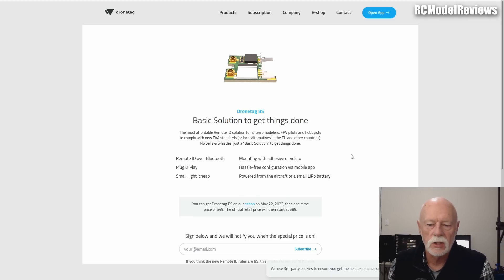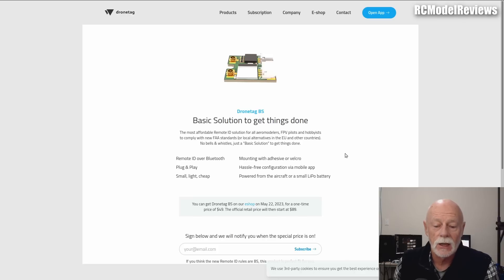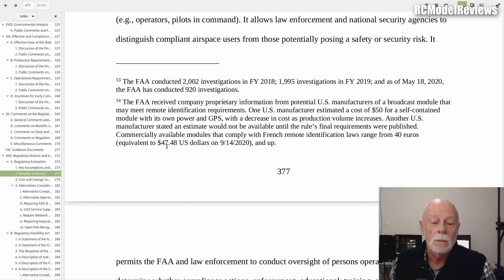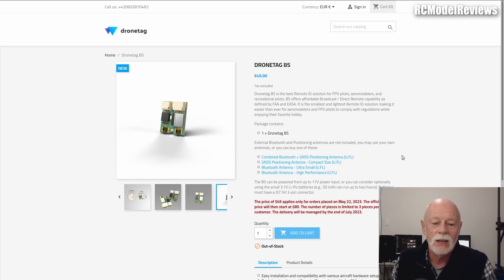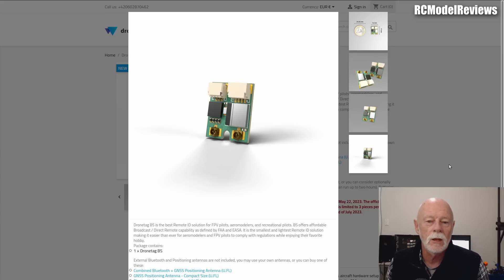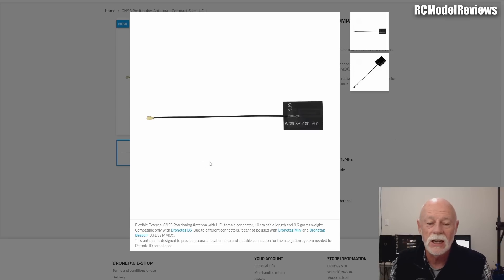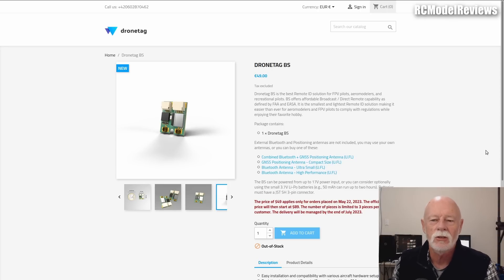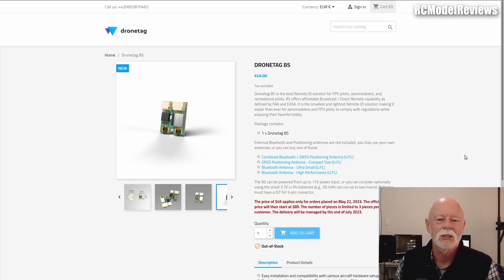The DroneTag broadcast RID module (the cheapest option?)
If you fly a drone or RC plane in the USA then as of 16 September 2023 then you will probably need to fit a broadcast remote ID module to it.  DroneTag have come up with their 'Basic Solution' unit which is a pared-to-the-bone option but unless you buy it on special, it is almost exactly twice the price the FAA quoted as their expected figure for such things.

Hopefully I'll get my hands on one of these and check out whether the GPS antenna is good enough to allow it to double as a source of GPS for your flight controller and whether there are any "gotchas".

This is the Drone & Sundry livestream in which the developer speaks about the DroneTag BS unit: